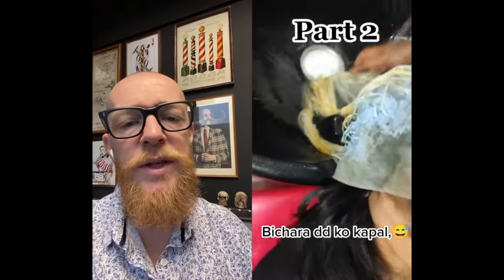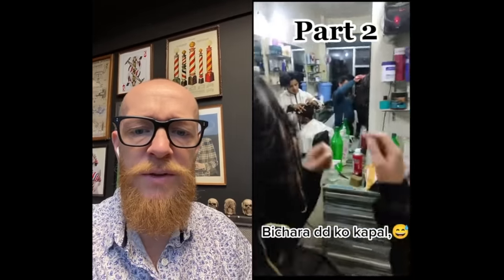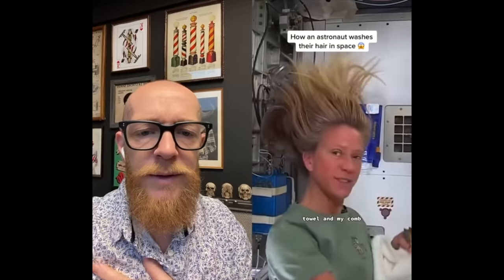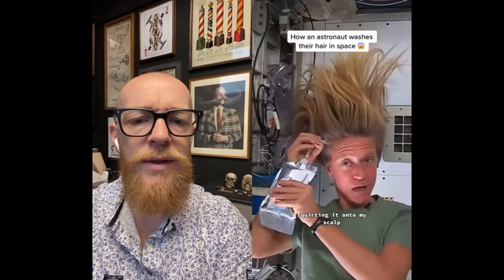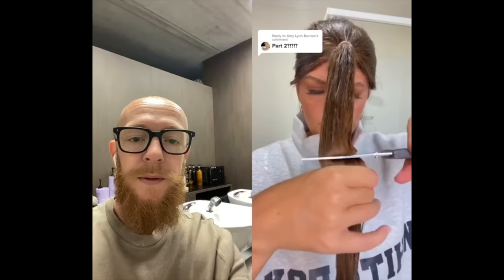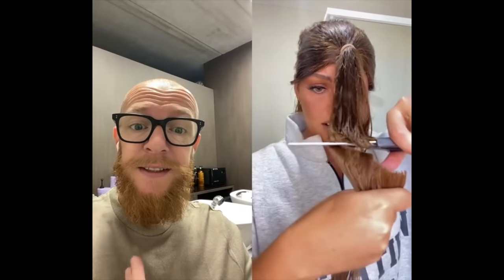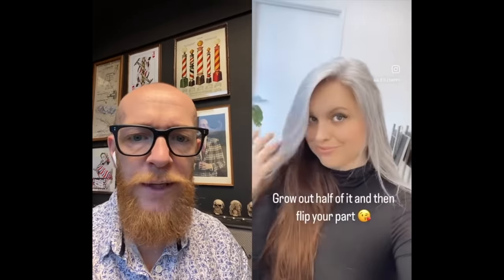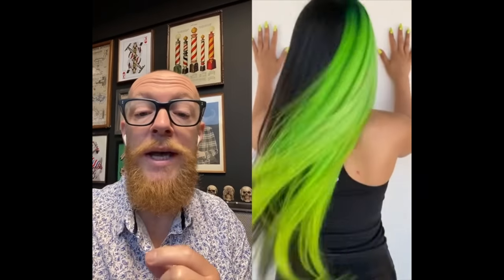Hairdresser reacts to Hair Fail vids on Tik Tok, Reels and Shorts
In this video, I, a professional hairdresser, will be reacting to some of the most cringe-worthy hair fails on the internet. From bad haircuts to terrible dye jobs, I'll be covering it all. Join me as I take a look at some of the most ridiculous hairstyles and transformations gone wrong, and watch my expert reactions to each one. Whether you're a hair enthusiast or just enjoy a good laugh, this video is sure to entertain. It's a perfect blend of education, entertainment and humor. So sit back, relax, and enjoy as I take you on a journey through some of the most epic hair fails.notifications!